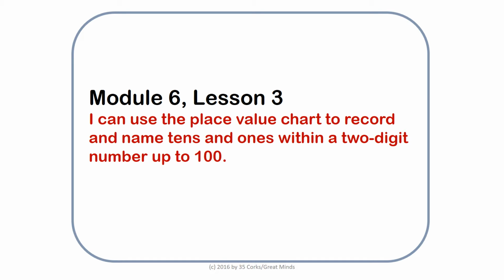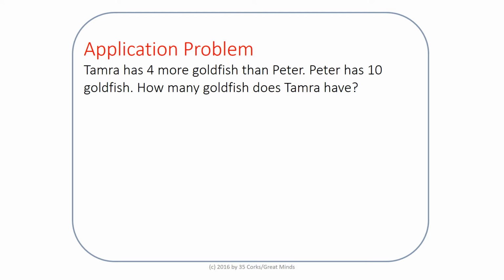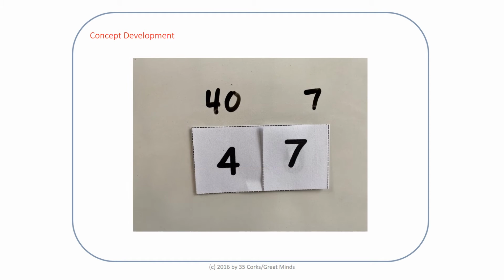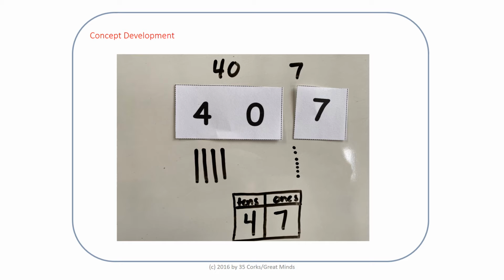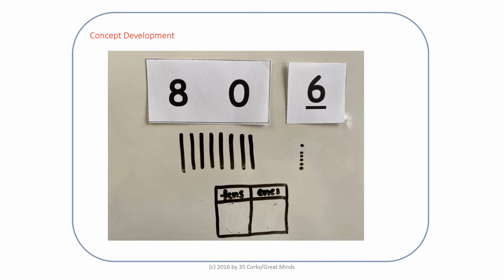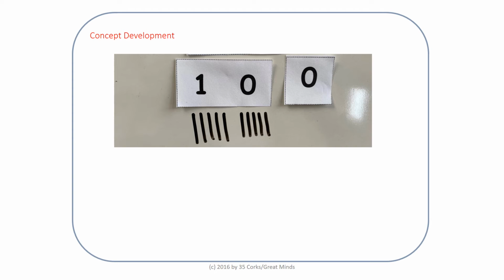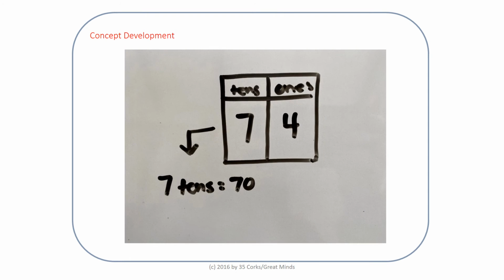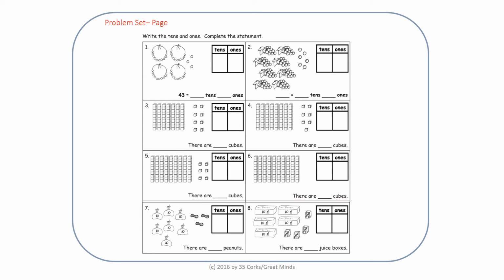4.9.2020 Math Module 6 Lesson 3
Today we are doing Module 6 Lesson 3! Remember to send pictures of your work so you can earn a GOT point!

Also get on iReady and Zearn as much as you can!